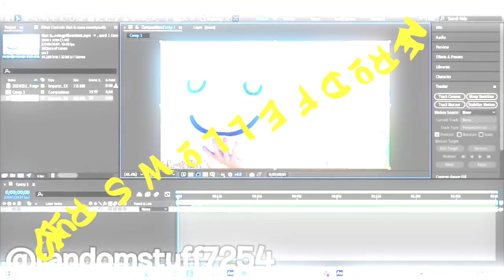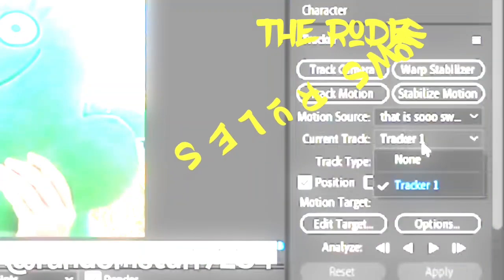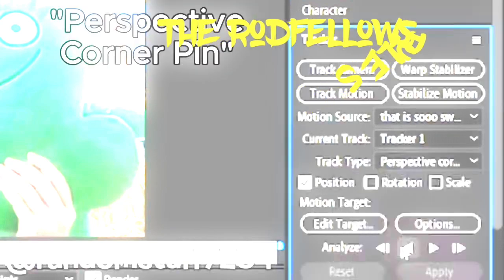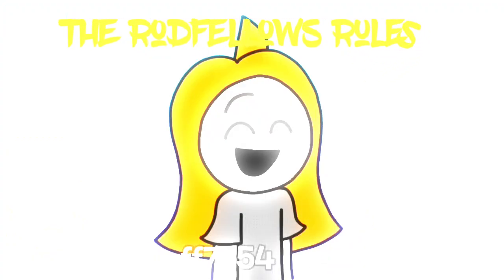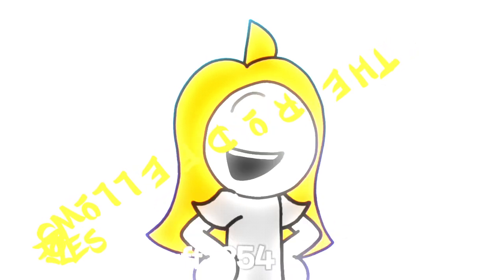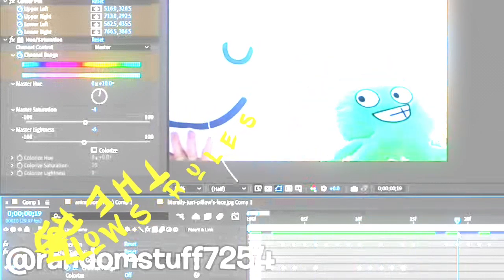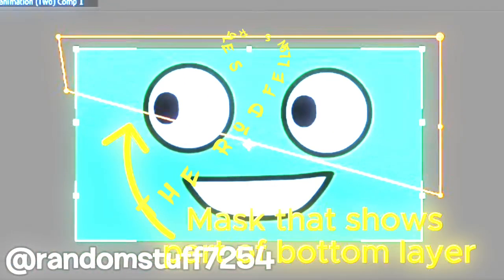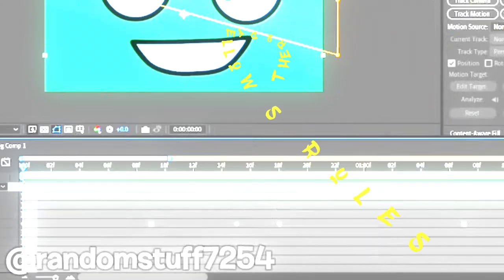@RotaruMihaitehobjectthingyVGCP's Watermark Be Like 3